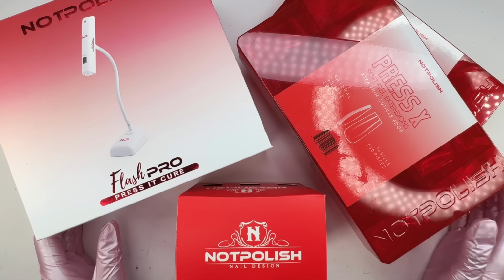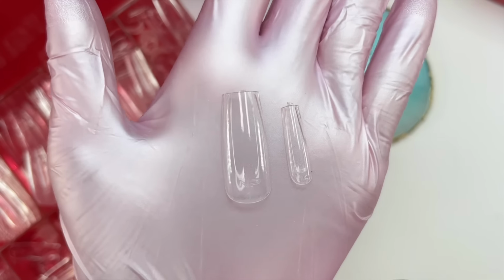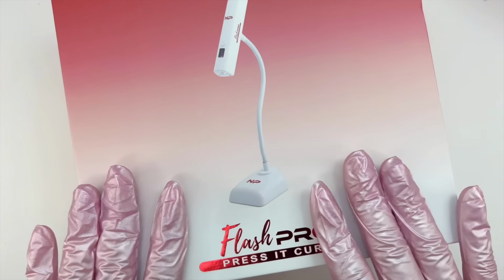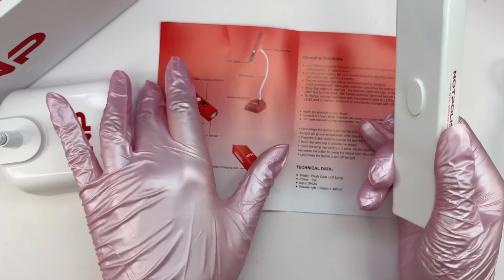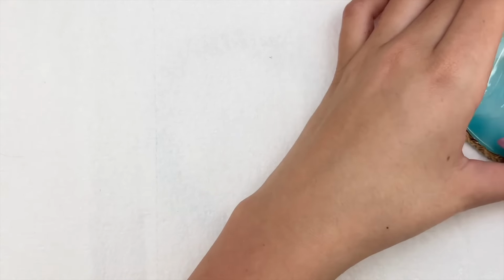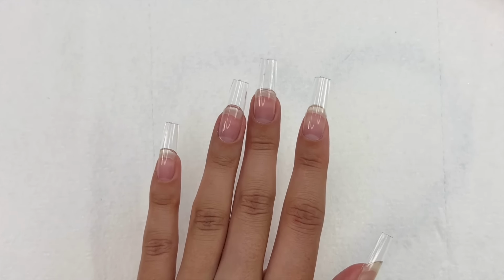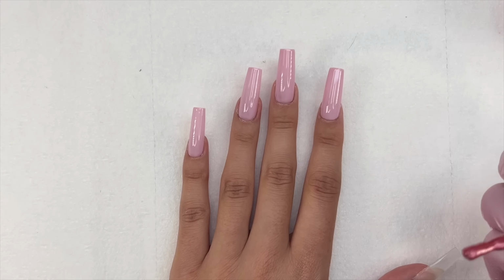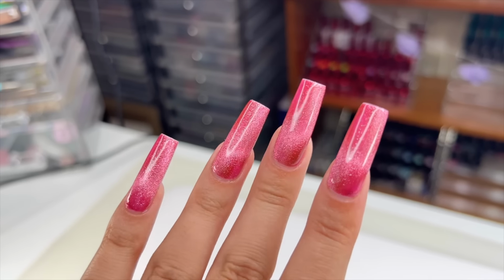TRYING NOTPOLISH NEW PRESS X SOFT GEL EXTENSIONS & IVORY FLASH PRO NAIL LIGHT | GEL X DUPE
In today's video I tried NOTPOLISH NEW Press X nail kit and Flash Pro cure lamp! 😍 I hope you enjoy! 💓

Code: Nailedbybrandi

Products used:
The items are showed in this video are not currently on the website! Coming soon 💡

Favorite/Frequently Used Products:
Code: NAILEDBYBRANDI10
Code: NAILEDBYBRANDI

Code: NAILEDBYBRANDI10

Code: Nailedbybrandi

Code: Brandi10